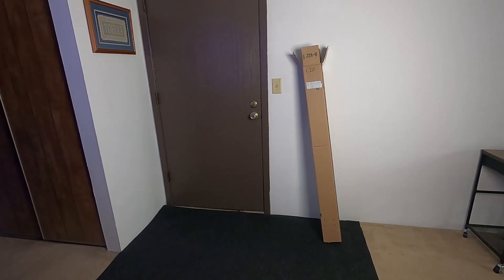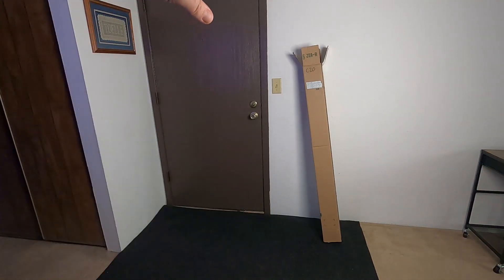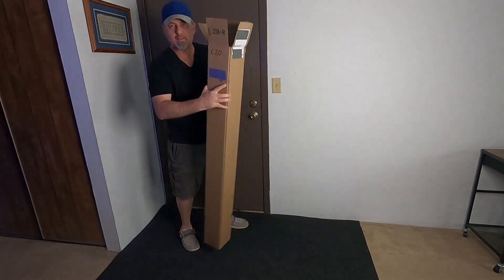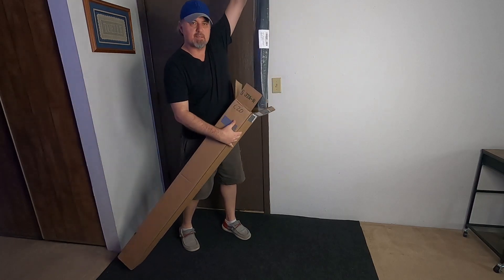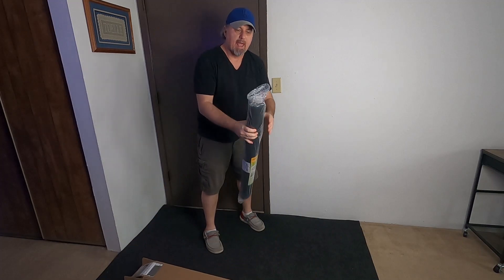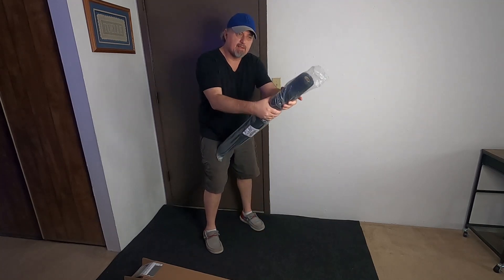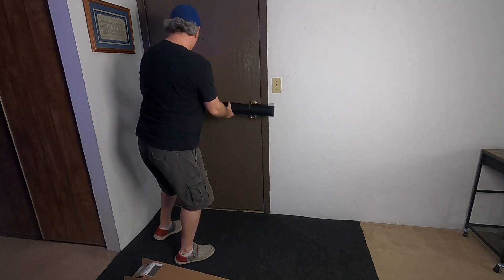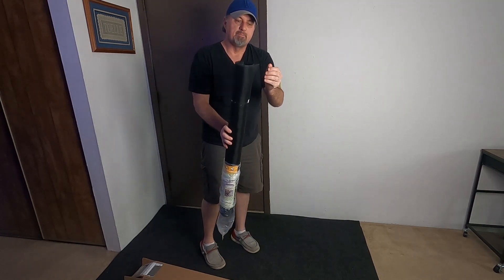FLYZZZ Window Screen Mesh Screen (Review)